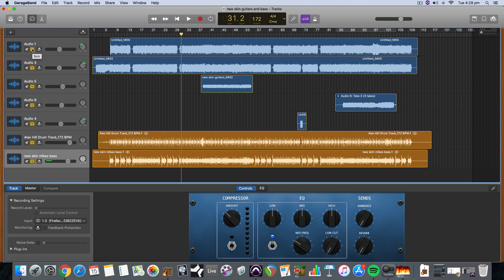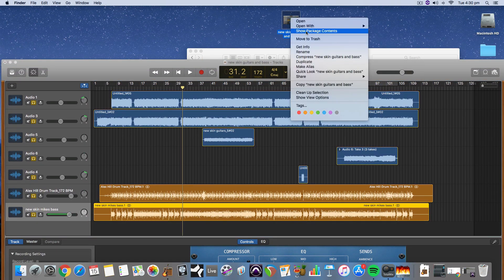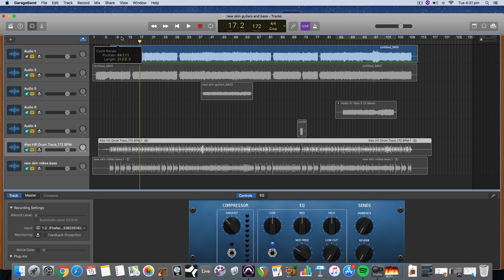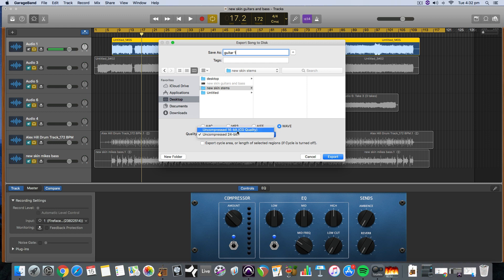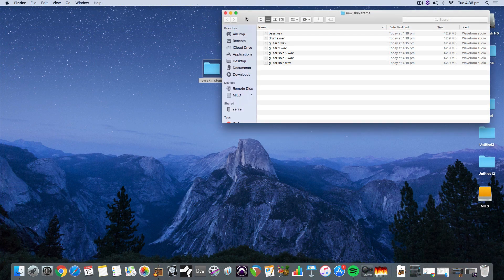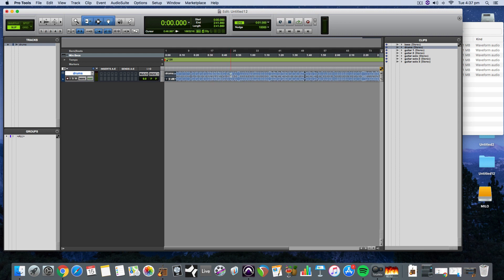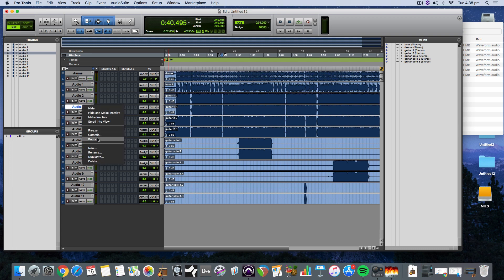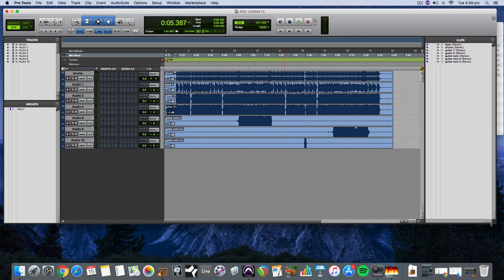How to export audio stems from garage band